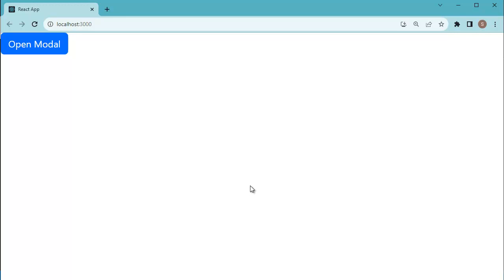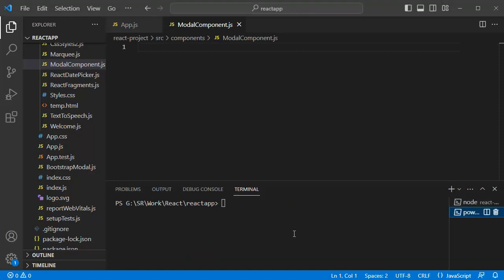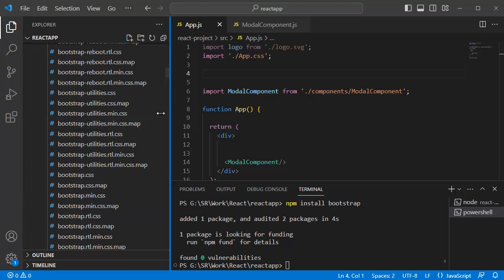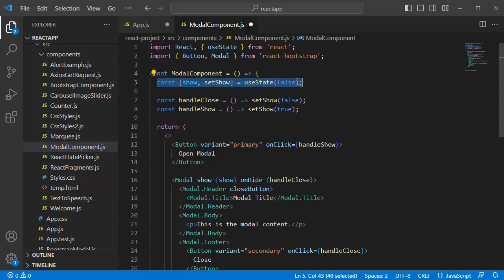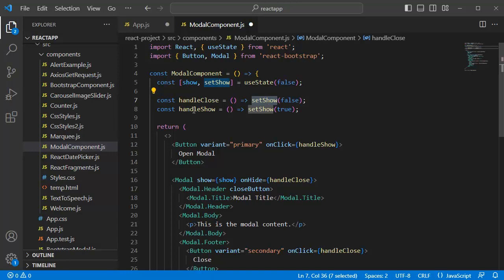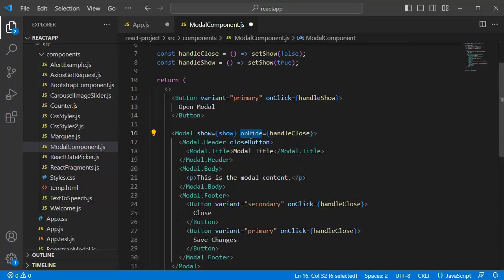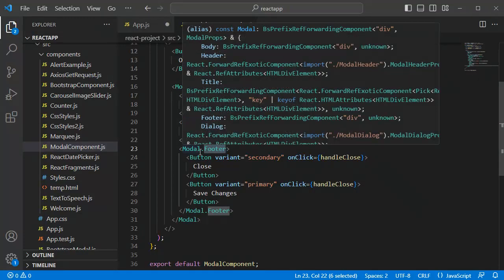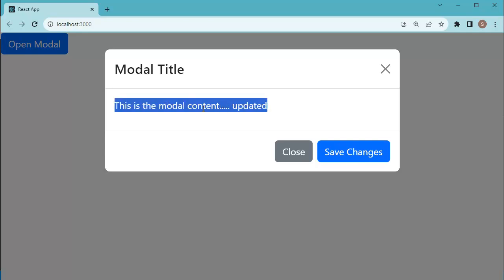ReactJS + Bootstrap: Creating a Modal or Popup box in ReactJS Application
In this video you will learn to create a modal in ReactJS application by using Bootstrap. This is one of the common scenarios in day to day work.